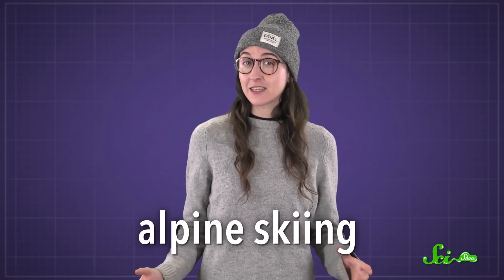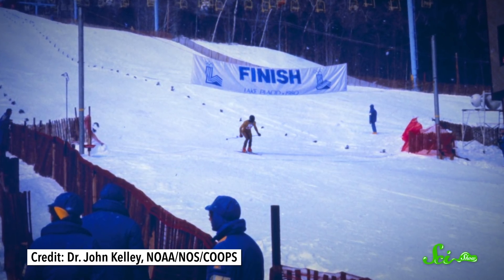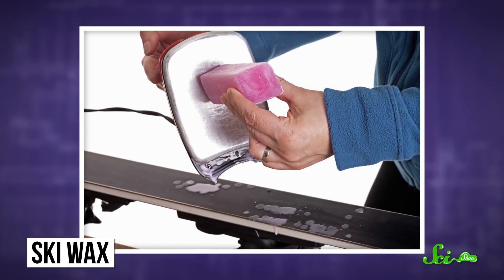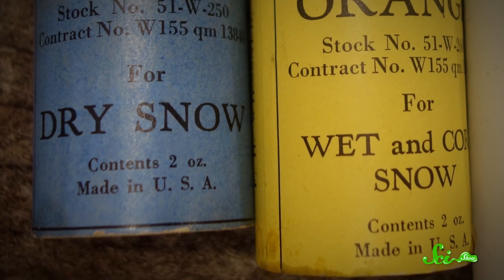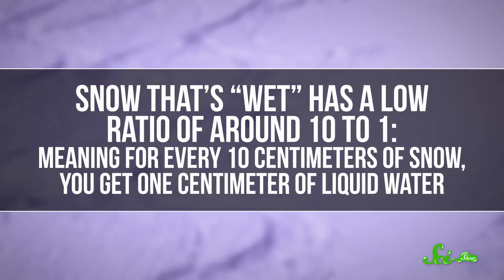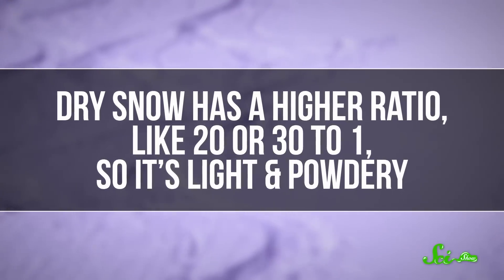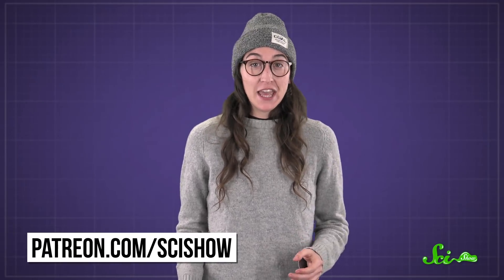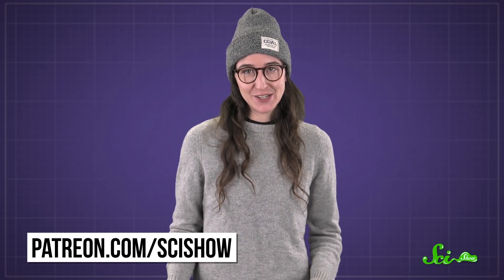How Do Skiers Win Races?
Winning an alpine skiing race can come down to a tiny margin, so the skiers have to make sure they prepare their skis just right!